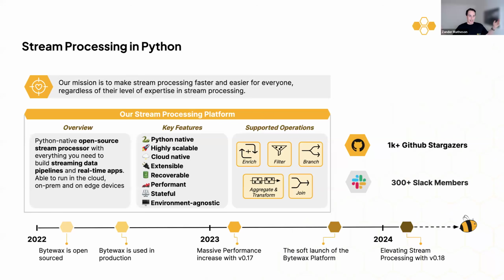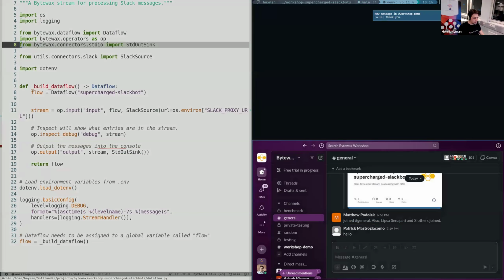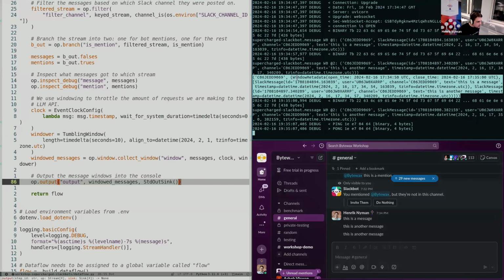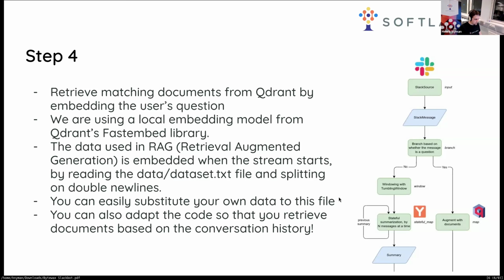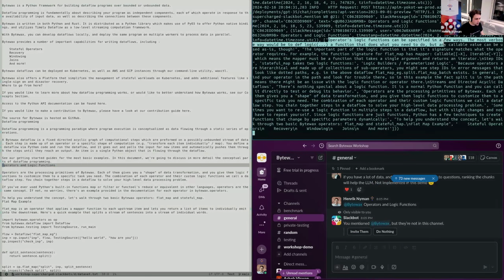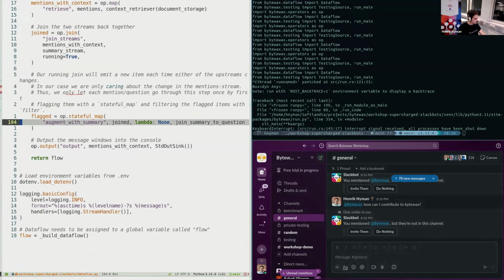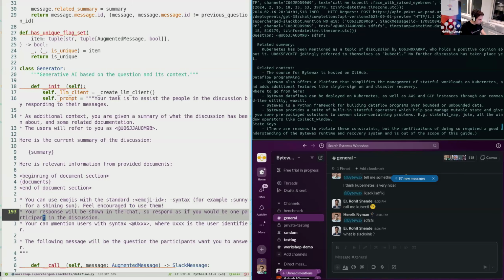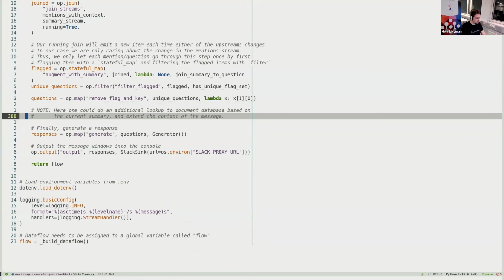AI Workshop: Real-time chat feed processing with RAG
Welcome to the weekly AI virtual seminars. Join us for deep dive tech talks on AI/ML/Data, hands-on experiences on code labs, workshops, and networking with speakers & fellow developers from all over the world.

Join us for a two-hour workshop where we will dive into the world of real-time chat enhancements using advanced AI techniques. We will integrate a live data stream (powered by Bytewax) with a Large Language Model (LLM) and Retrieval Augmented Generation (RAG) to supercharge Slack conversations.

This session promises a blend of theory and hands-on practice, equipped with resources and code samples. We will focus on the Python ecosystem and solutions that look friendly and familiar to Pythonistas.

Participants of the workshop will receive a Certificate of Completion.

Speakers/Instructors:
Zander Matheson (Bytewax), Henrik Nyman (Softlandia), Mikko Lehtimäki (Softlandia)